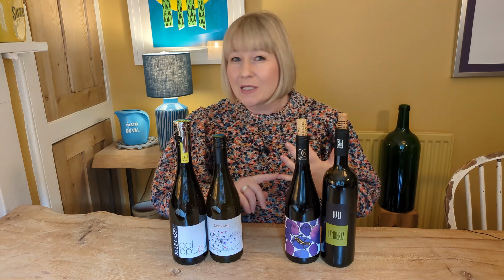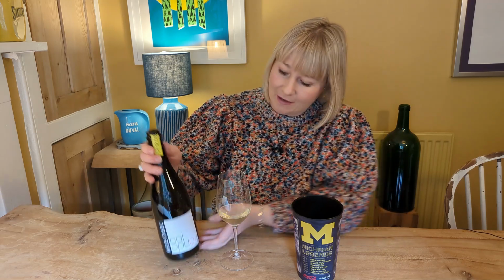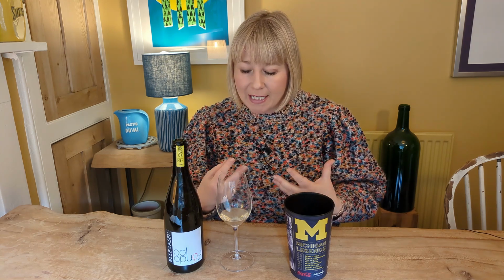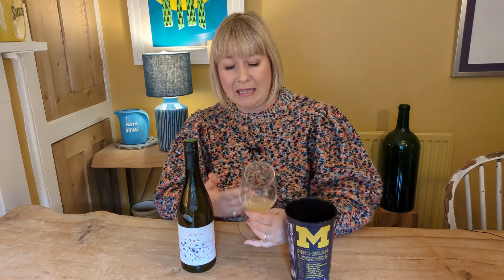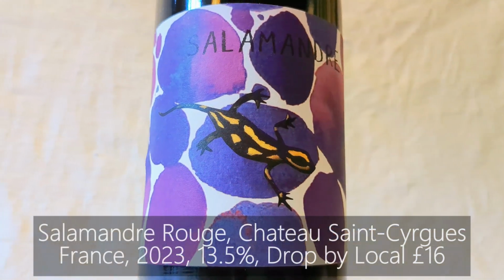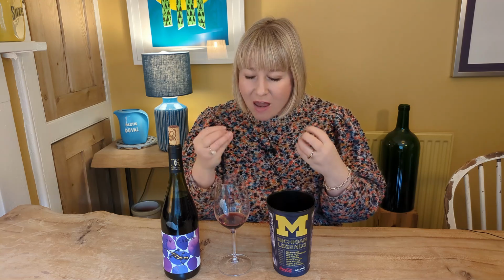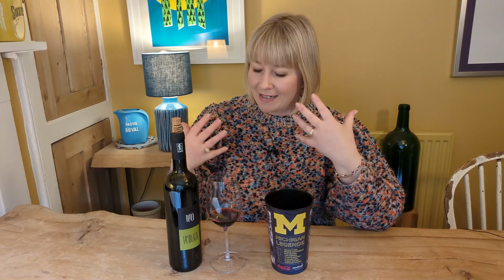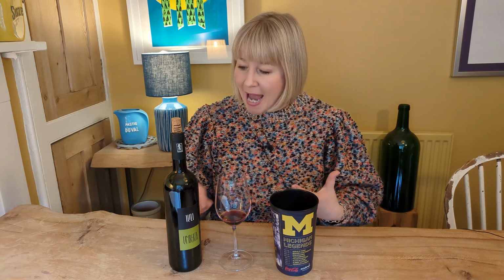Natural Wines | Affordable wines to try now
In this week's episode of The Wine Down, @theindependent 's wine columnist, Rosamund Hall delves into the sometimes complicated and divisive world of natural wine with a great selection of more affordable examples to try.

Happy watching!

Follow Rosamund on Instagram @rosamundhall_

Prosecco Col Fondo, Agricolo Bele Casel, Italy, 2021, 11 percent
£22 Swig
Forget everything you thought you knew about Prosecco, this is real Prosecco. Col Fondo literally translates as ‘with its bottom’, it’s not a saucy Italian take on Carry On, but refers to the secondary fermentation that takes place in the bottle with its lees (yeast cells). It is unfined, unfiltered and made without any additives in the method used before the industrialised process for Prosecco was introduced at the beginning of the twentieth century. This has much less sweetness than conventional Prosecco – there’s a refreshing savoury lick and a tart green apple crunch and seaside wild fennel, matched alongside buttery toast with a generous spread of lemon curd on top.

Schlehe Amber Wine, Arndorfer, Austria, 2023, 11.5 percent
£19.65 Parched Wine
I’ve always thought the wines of Martin and Ana Arndorfer are amongst the most approachable and affordable natural wines available widely. They’re making wines in the Austrian region of Kamptal, just to the North East of Vienna. This is a blend of eighty-five percent grüner veltliner, ten percent chardonnay and five percent neuburger. The juice undergoes a light maceration with its skins of between ten and thirty days, giving it its soft amber hue. It has beautiful aromas of lemon and lime citrus pith, firm peaches, a sprinkle of white pepper and a refreshing, quenching acidity. It is a friend to many foods, including aromatic noodle broth and my personal favourite, dim sum.

Salamandre Rouge, Château Saint-Cyrgues, France, 2023, 13.5 percent
£16, Drop by Local
From an estate that’s over a hundred years old, located not too far from the town of Nîmes, in the bouche de Rhône (mouth of the river Rhône) in Southern France. This lively and peppery red is one hundred percent Syrah, and is unfined, unfiltered with no added sulphur. It’s packed with brambly dark fruits, earthy blackberry, dark plums, with a moreish richness thanks to its bright acidity. This crowd pleasing style of red is a great introduction to the world of natural wine and would be the perfect match for a slow roasted shoulder of lamb studded with garlic and rosemary served alongside a Mediterranean ratatouille.

Umberta Barbera, Cantina Iuli, Italy, 2022, 14.5 percent
£17.40 Les Caves de Pyrene
Fabrizio Iuli, the winemaker of this barbera from Piedmont has a beautiful philosophy, “I try to make gentle wines”, his hands off approach to really quite fulsome grape varieties, is exciting and enticing in equal measure. This is super lively and highly drinkable, with notes of pipe tobacco, blackberry, wild black cherries, fresh redcurrants and smooth, but present tannins. Fabrizio’s care for his wine is evident, and this wine exudes the same charm that he displays so beautifully too.